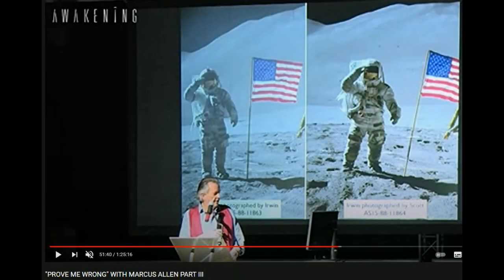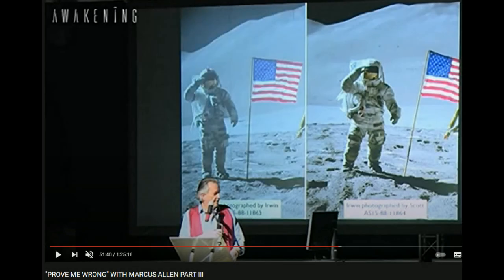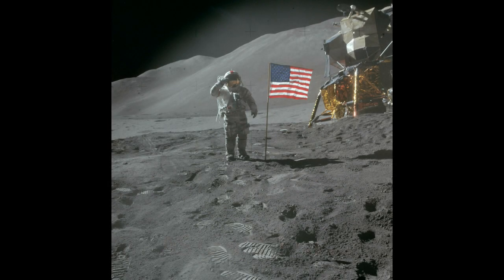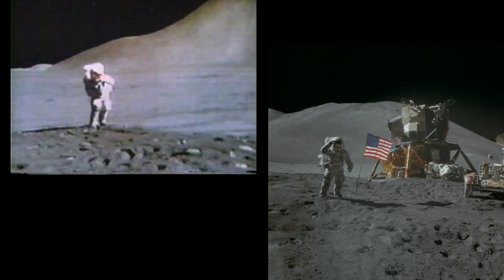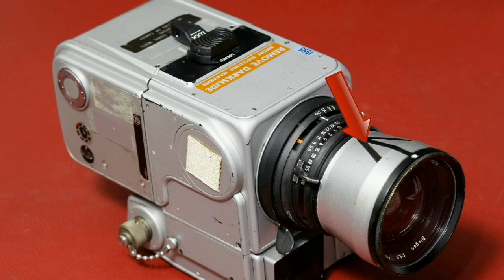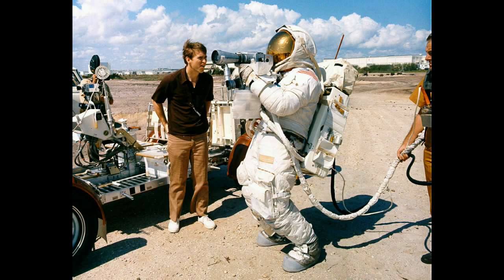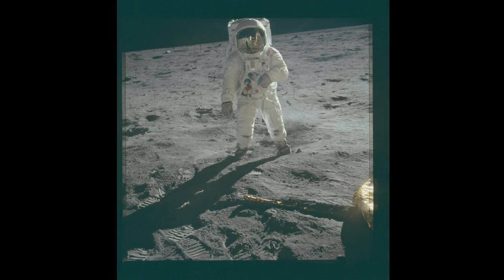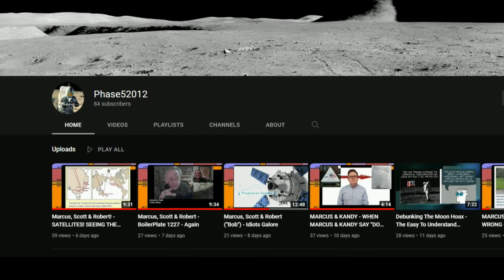Marcus Allen: 'anomalies' debunked #1 revisited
Marcus keeps on digging.